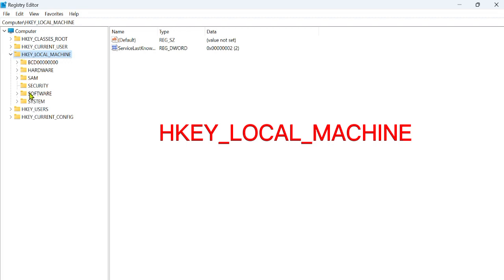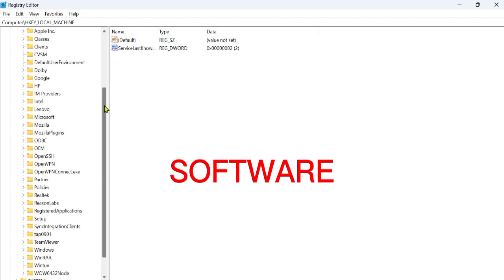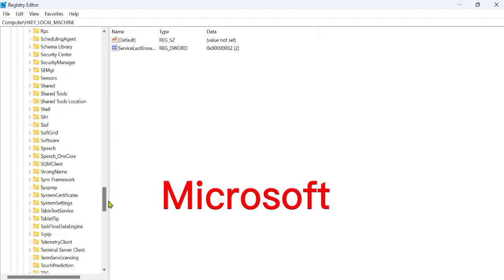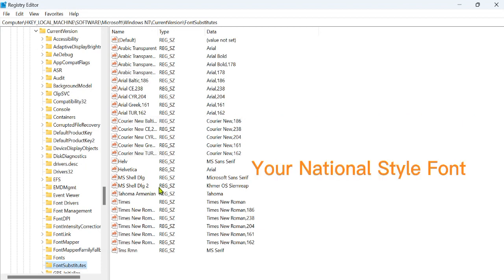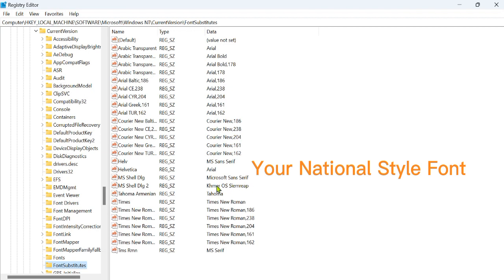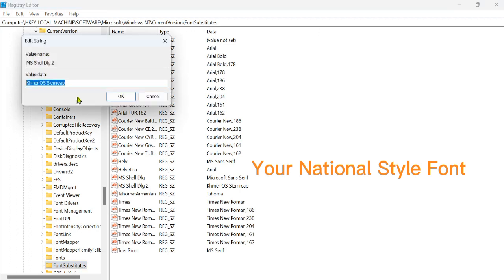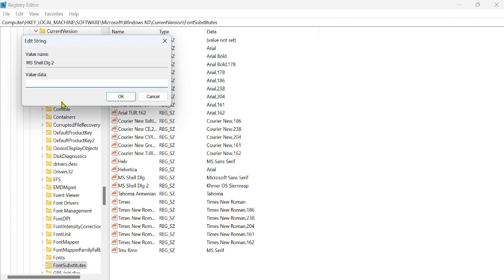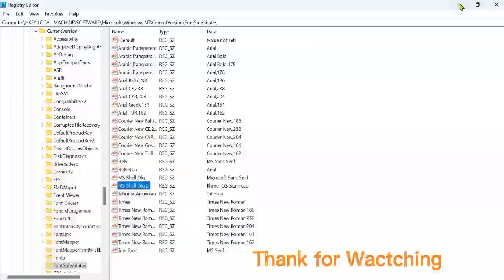How to Change Font Style in Telegram - Big Font for Your National Language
This video shows you how to change the big font style in telegram because when we install the national font in telegram default is so small that we need to fix it.
If you don't want to go to Regedit you just run this Regedit file and restart your computer it will fix.